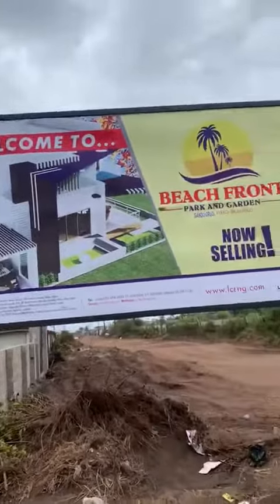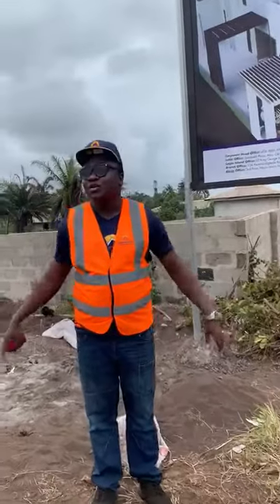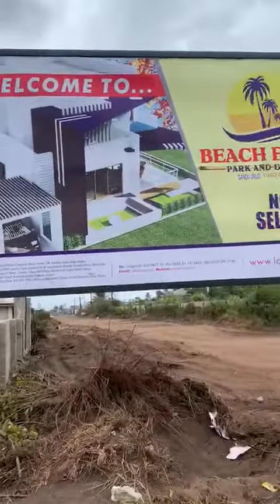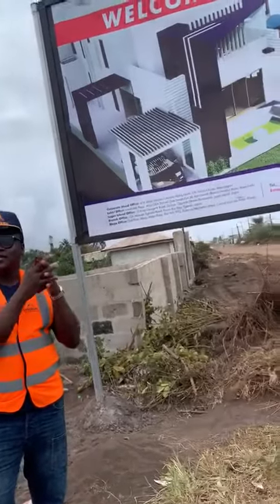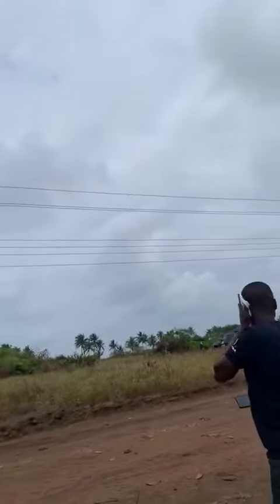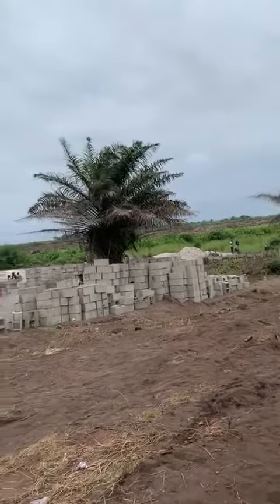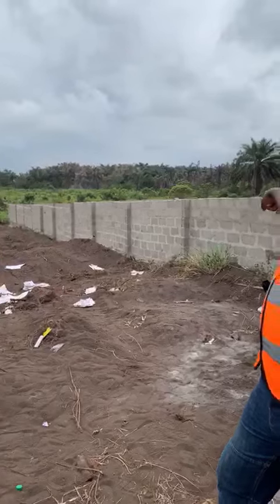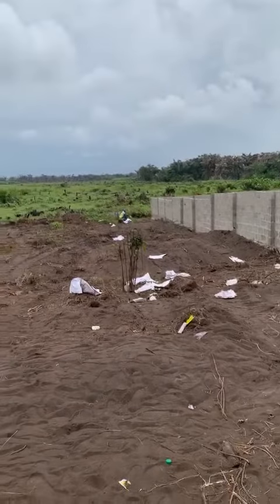Amazing Land with Beach Front in a Serene Environment. 300% Roi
BEACHFRONT PARK & GARDENS ESTATE 2

Looking for a property to invest in around the beach area with high return on investment?

Look no further because we have got you covered.

Beachfront Park & Gardens Estate highlights the importance of quality and natural living within a gated community with a beautiful beach view.

*Your real estate investment portfolio is not complete without Beachfront .* that I can assure you.

*Location:*
Igando Orudu Town, Off Eleko Road, Ibeju-Lekki, few minutes from Eleko Beach.

Title: Excision

Outright Price: N2,600,000
Installment plan: N3,200,000
Installment duration: 18months

Come experience Luxurious Urban Investment in a beautiful environment ...